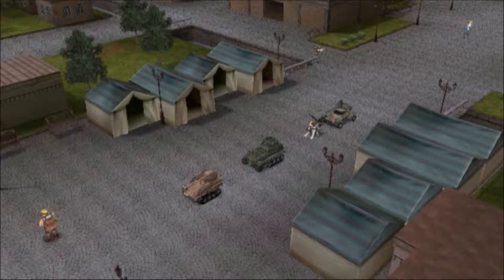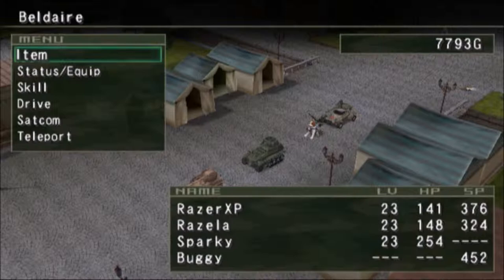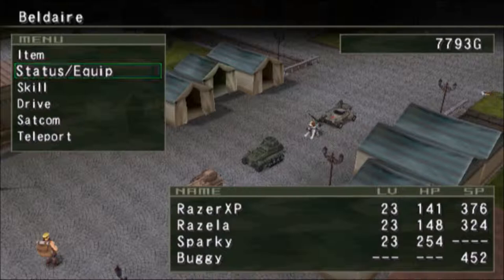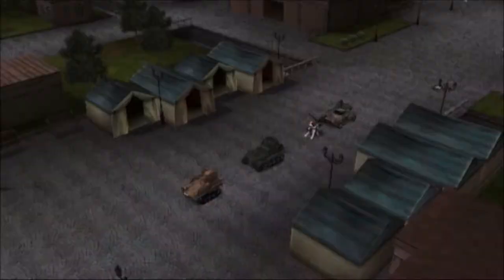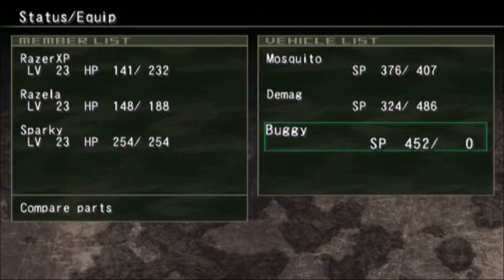Let's Play Metal Saga #12 - Panzer Tank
In this episode we obtain the panzer tank.